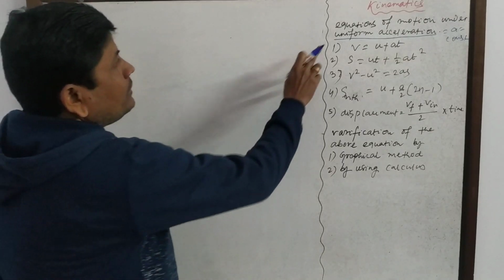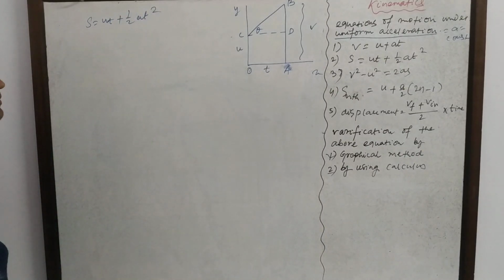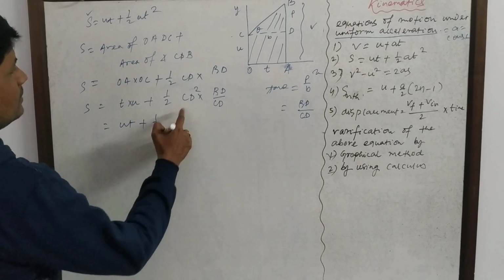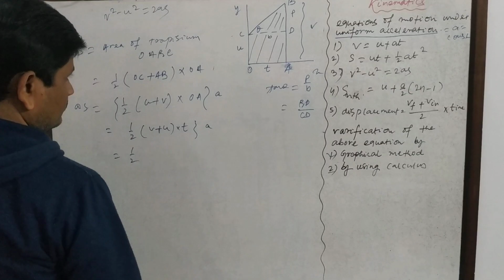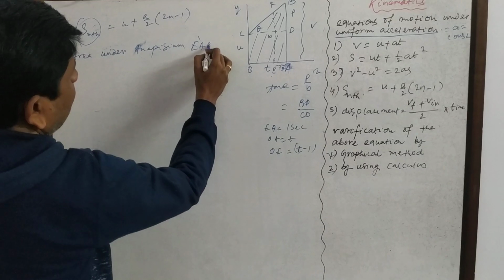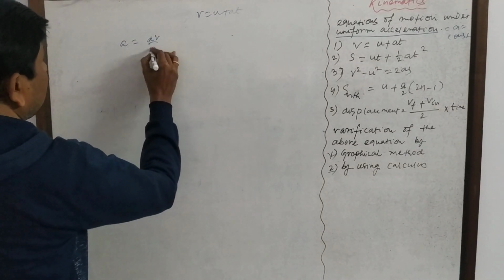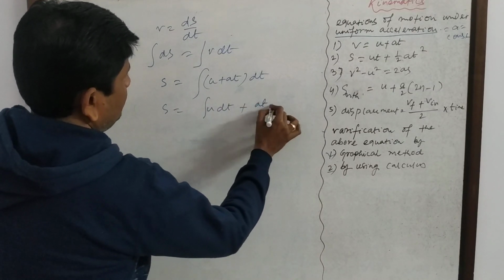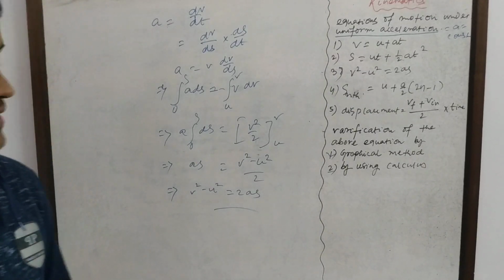equations of motion, kinematics